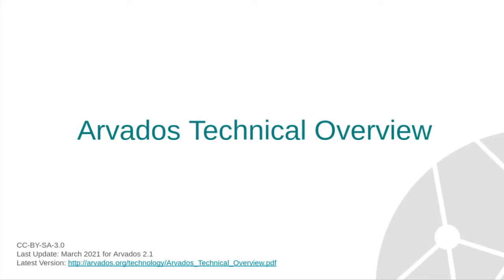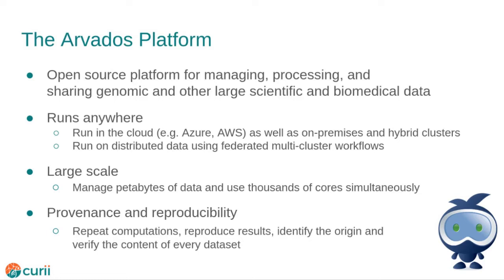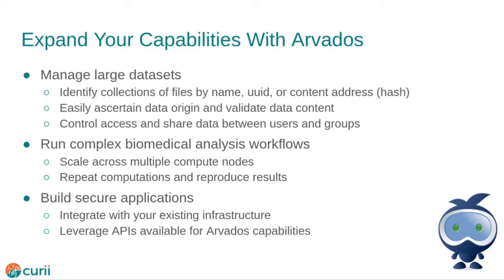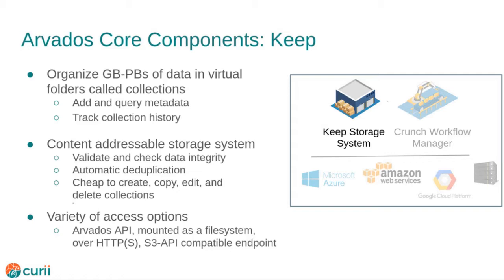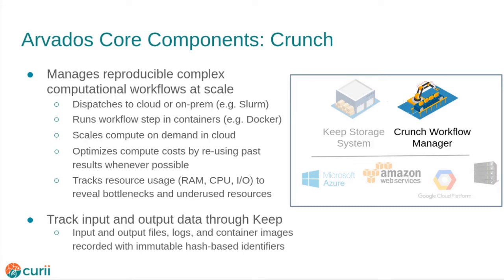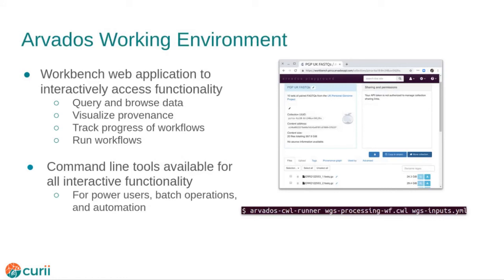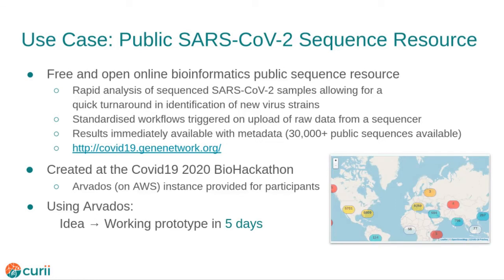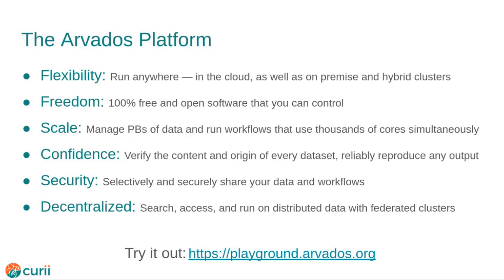Technical Introduction to Arvados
Watch this video to learn more about the technology "under the hood" of Arvados. Arvados is an open source platform for managing, processing, and sharing genomic and other large scientific and biomedical data.